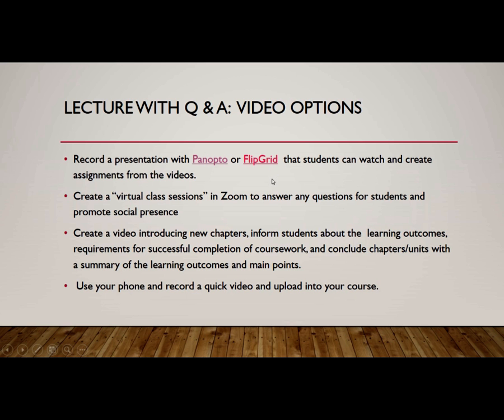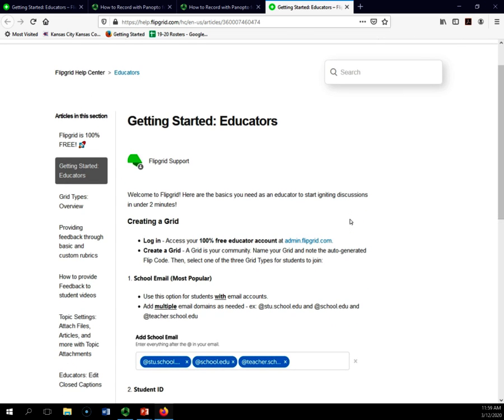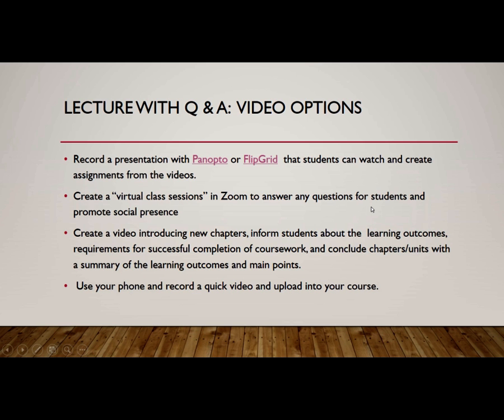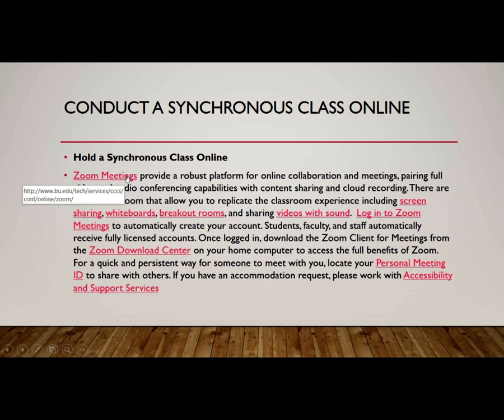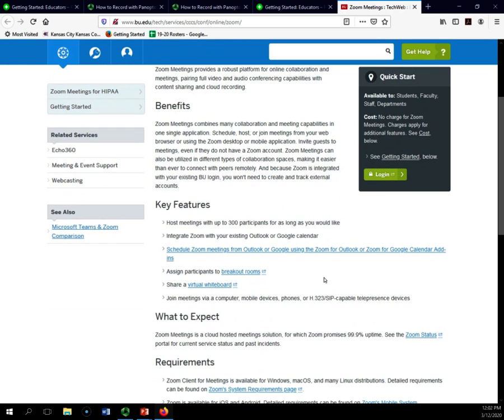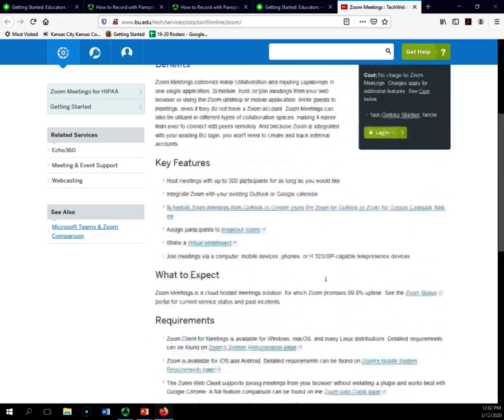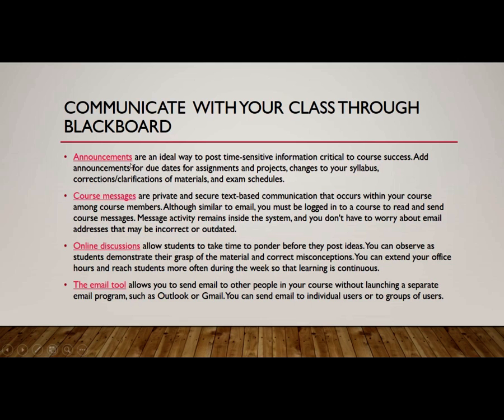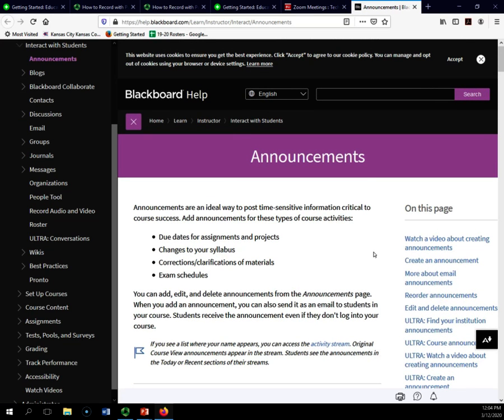Going Virtual Communicating and Remaining Present in Class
The purpose of this video is to provide faculty members with resources and tools for communicating with students in a virtual learning environment.